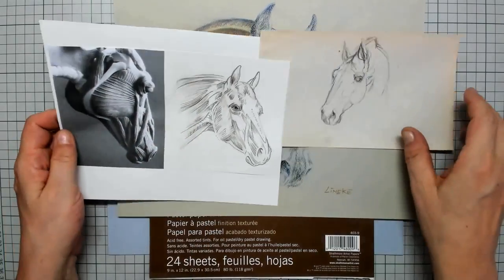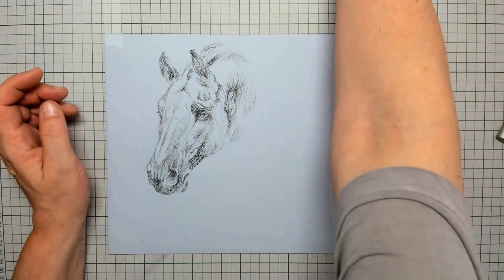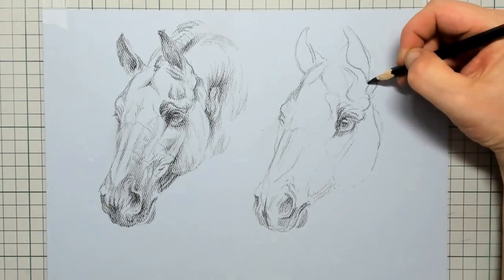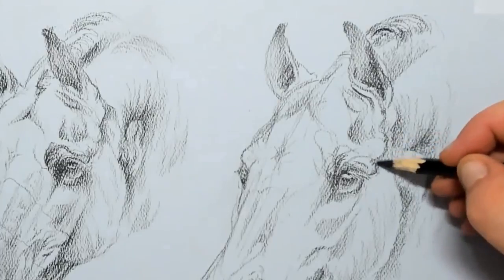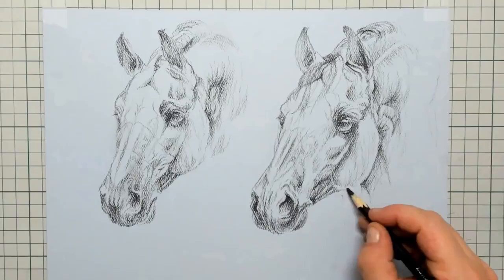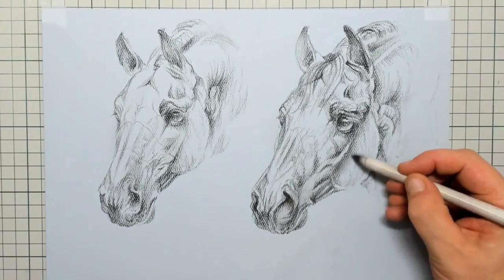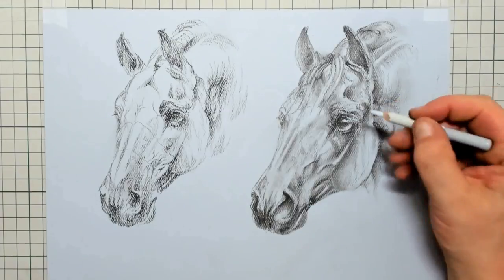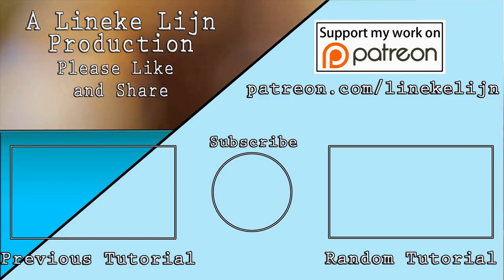Easy HORSE HEAD for beginners pencil drawing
In this Friday's tutorial, we will take a close look at the anatomy of the Horse head. In order to draw a convincing horse, you will first need to know what lies beneath the skin ... Around the nose and eyes lay a lot of muscles and tendons and I will draw them all out for you to study at getting acquainted with them.
I wish you all the joy and good luck on your drawing !! - Lineke Lijn